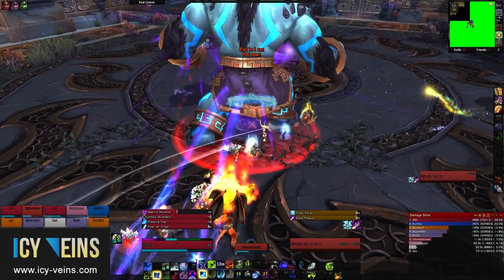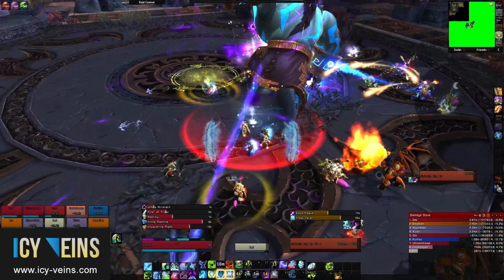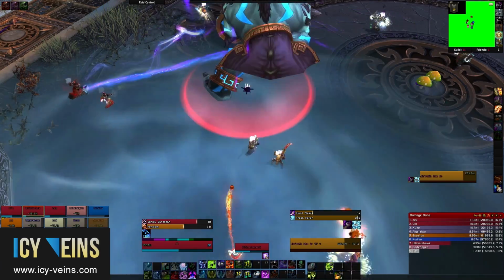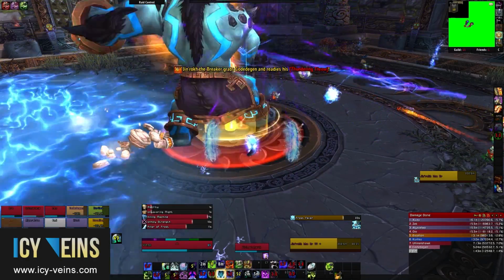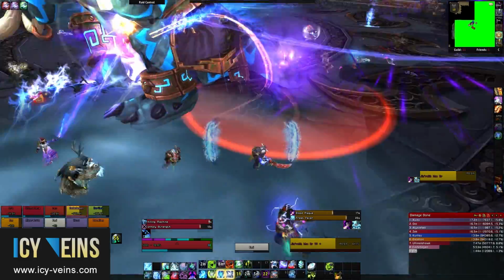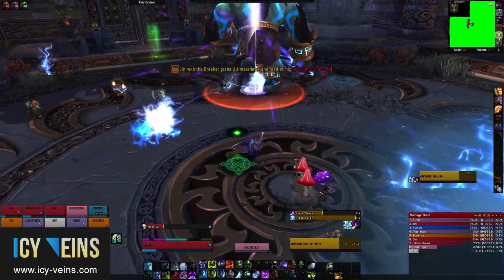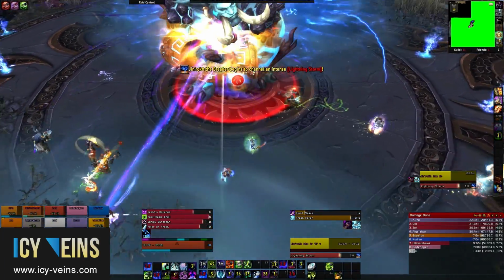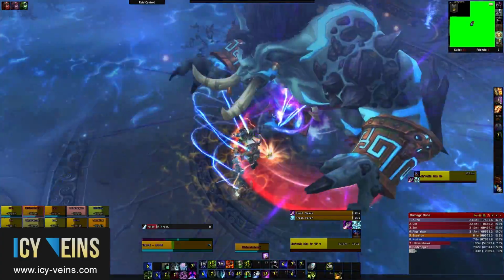Jin'rokh the Breaker - 5.2 PTR Preview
Here's a look at the fight against Jin'rokh the Breaker, the first boss in the Throne of Thunder. Overall, the fight is rather simple, and its difficulty on live servers will mostly depend on how it is tuned. Our thanks go out once again to our friends in Inner Sanctum for providing us with the opportunity to test this boss.

Addons: ElvUI, Recount.